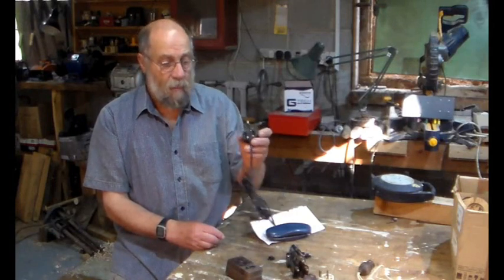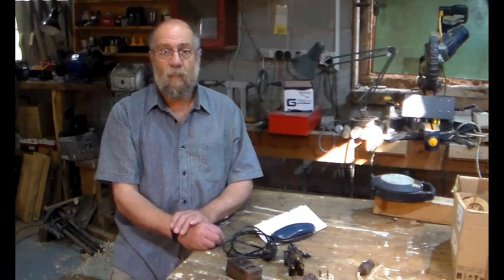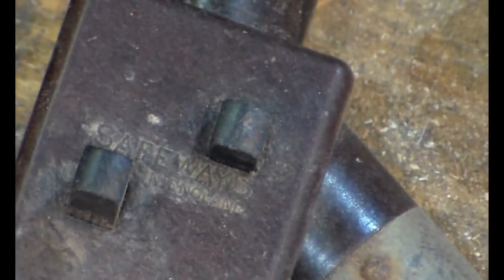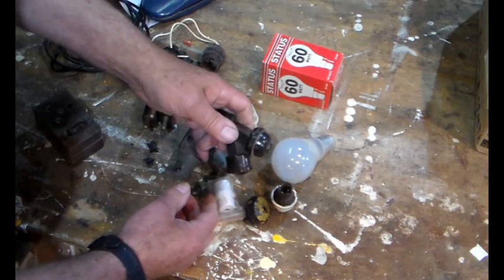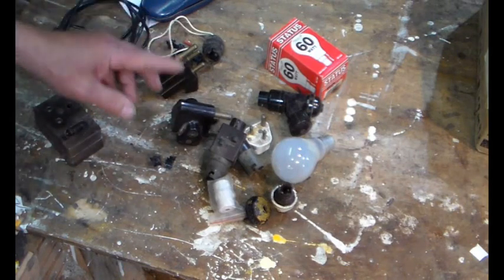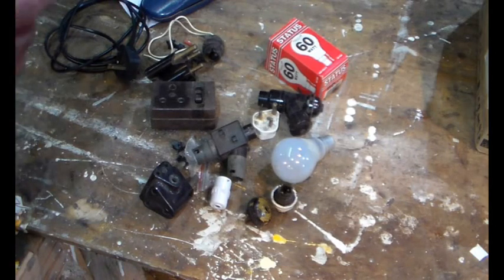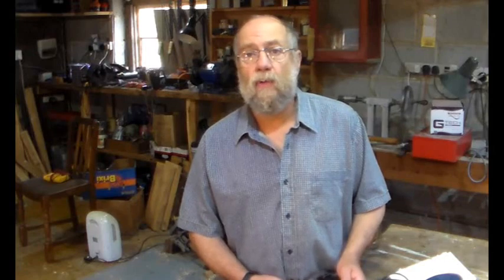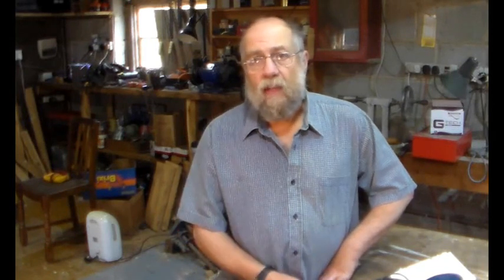Vintage electrical / Wind and solar off grid systems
Inspired by @Tim Hunkin and @Bootsowen a video about the vintage electrical connectors I use.